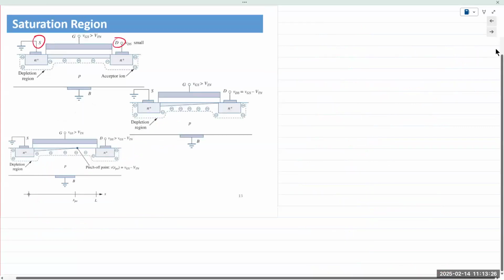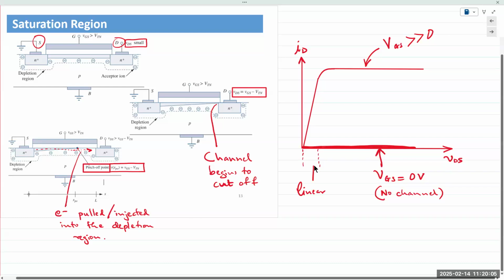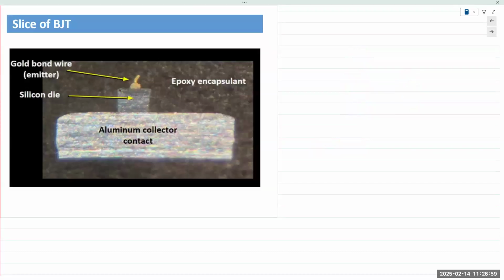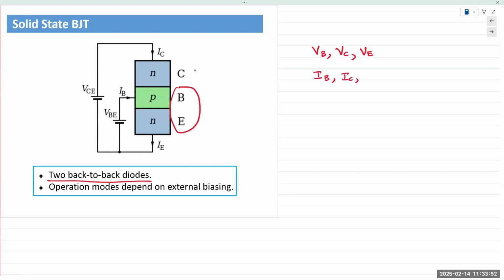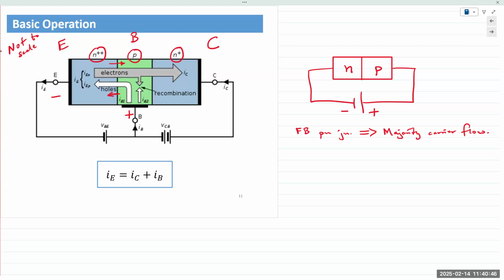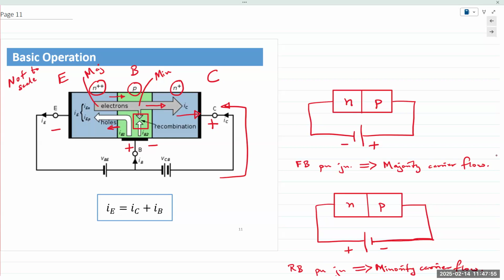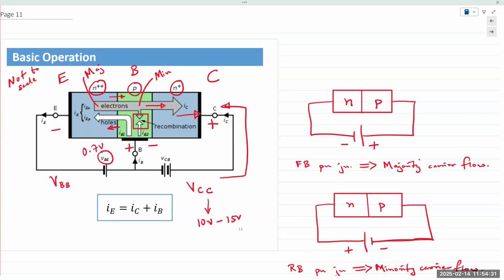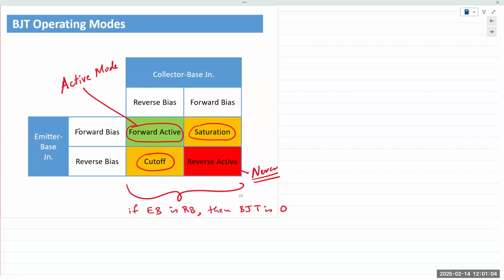EE 306-02 - Lec 18 - 2025_02_14 - BJTs